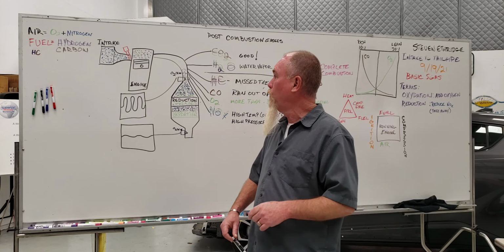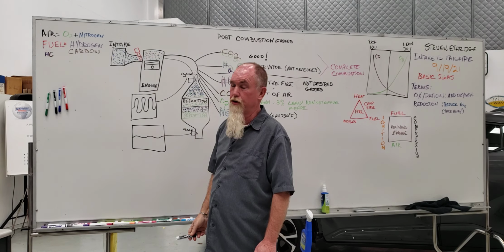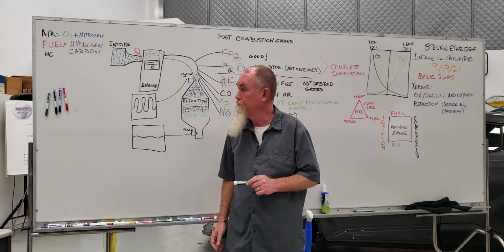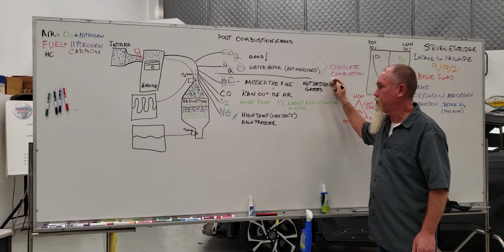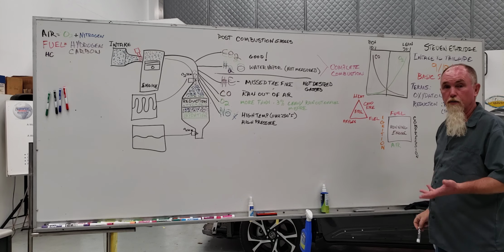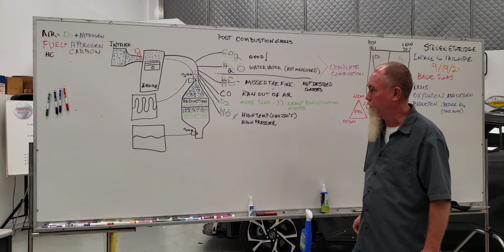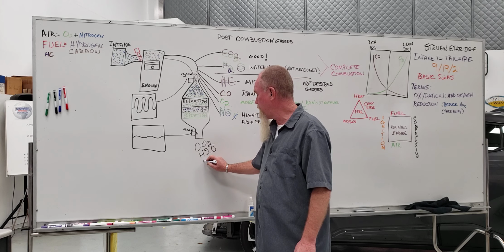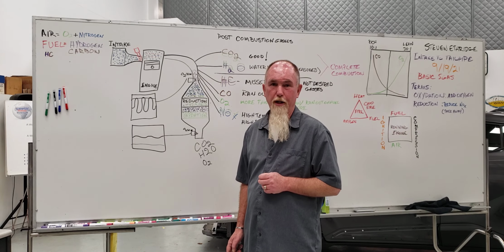Ethridge 5 gas complete